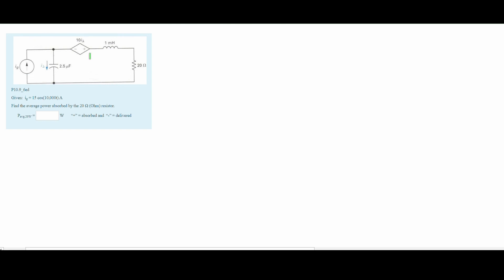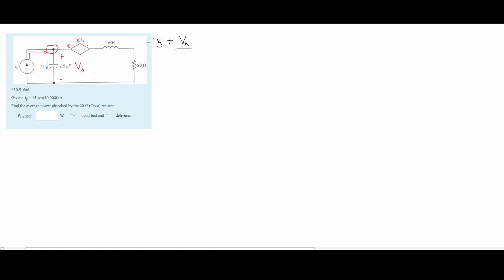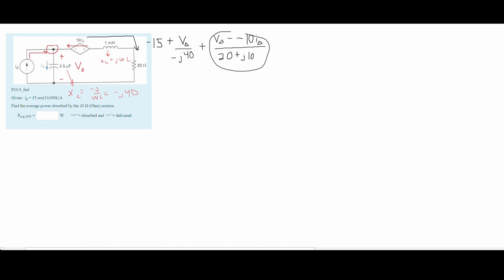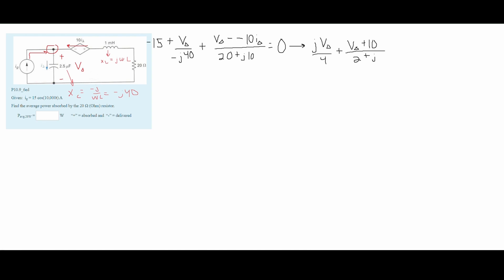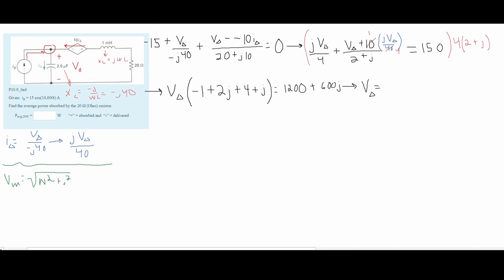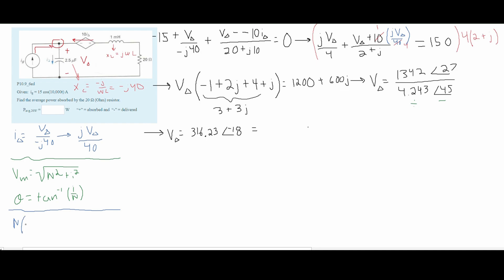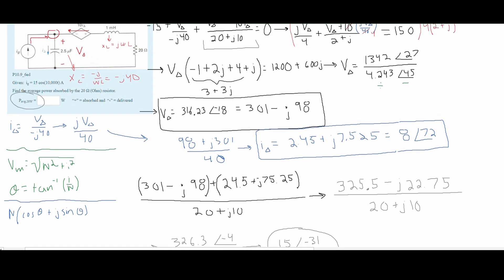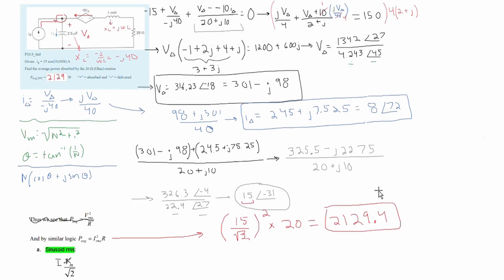Intro to Circuit Analysis | Ch.10 Sinusoidal Steady-State Power Calculations | Question: P10.9_6ed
Topics:
Section 10.1 - Instantaneous Power
Section 10.2 – Average Power
Section 10.3 – rms

Question:
Given:  ig = 15 cos(10,000t) A
Find the average power absorbed by the 20 Ω (Ohm) resistor.

      Pavg,20W = _____ W       “+” = absorbed and  “-” = delivered

Problem:
P10.9_6ed